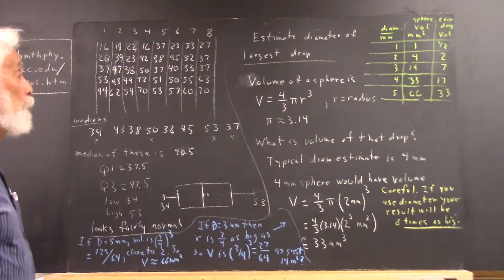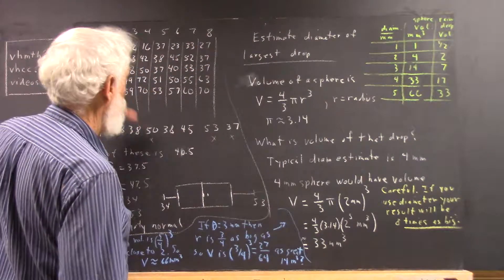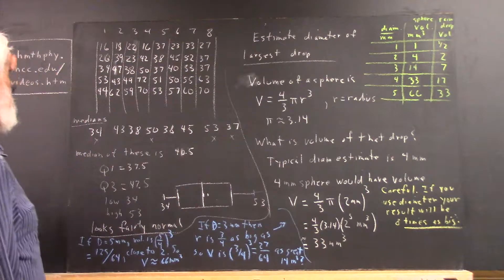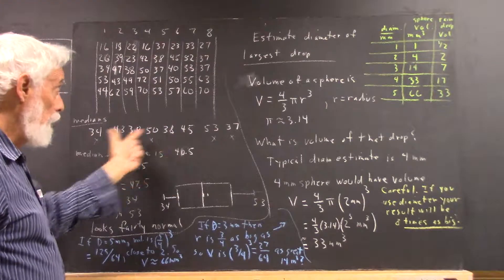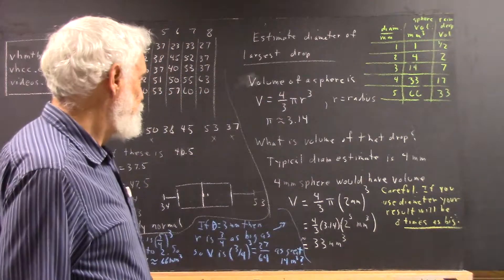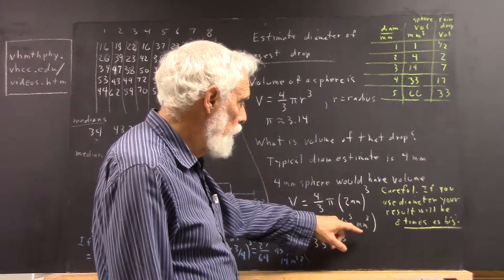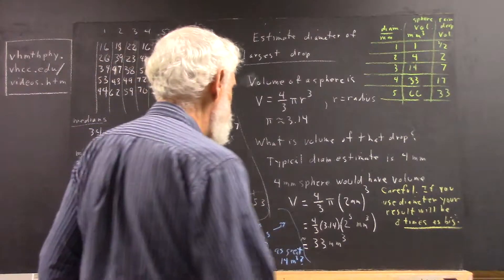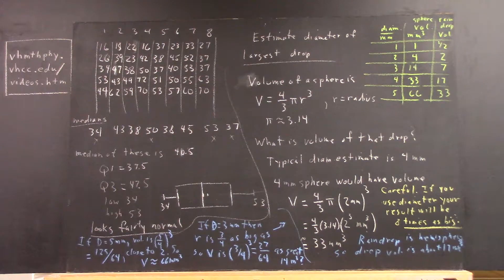daglib 0311 2 counts of number of drops each of 8 squares by six participants is distribution of c